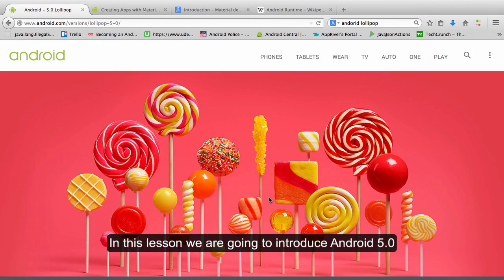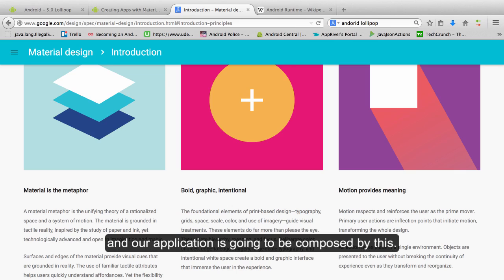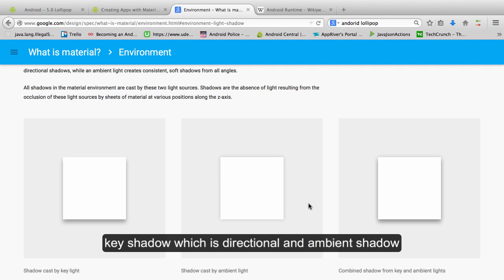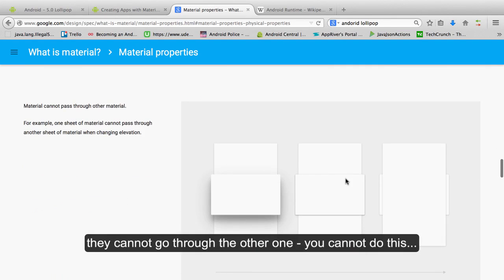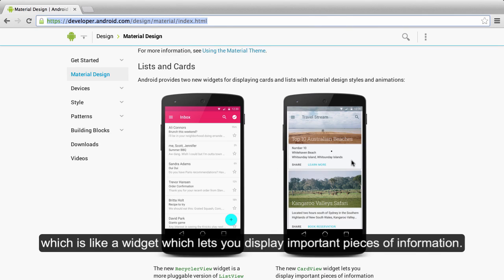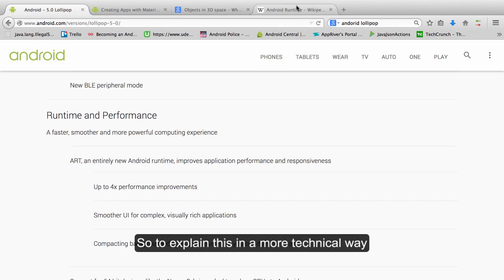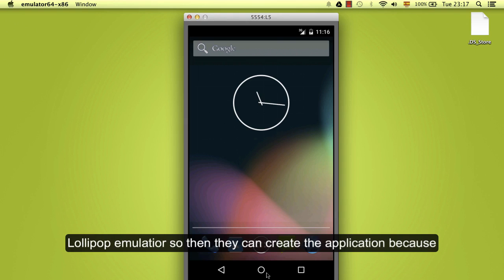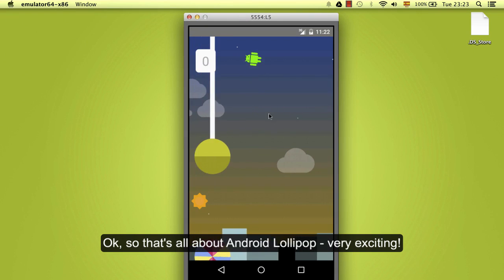Introduction to android 5.0 (Lolipop)